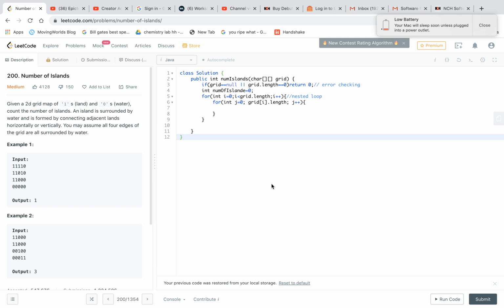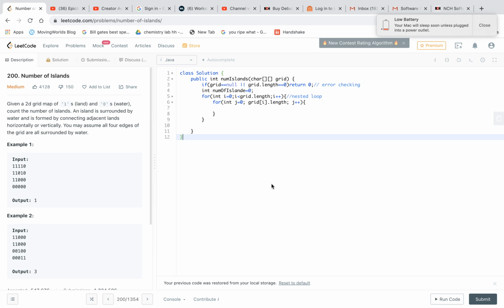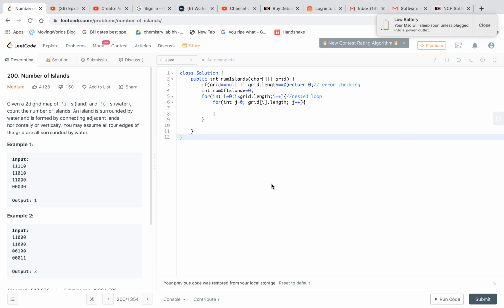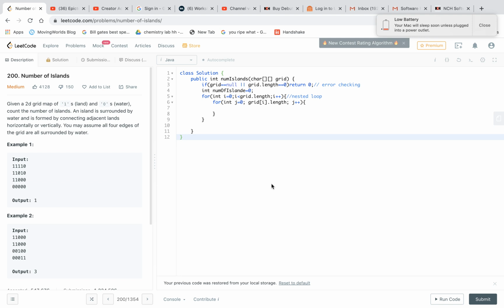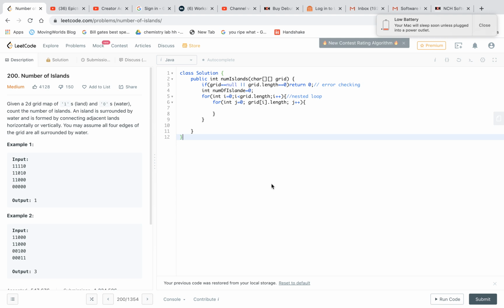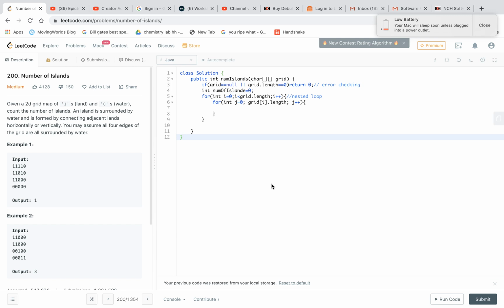leetcode Problem (Number of Islands)